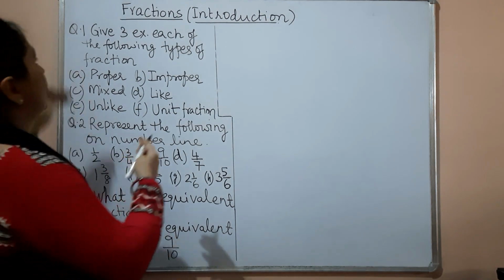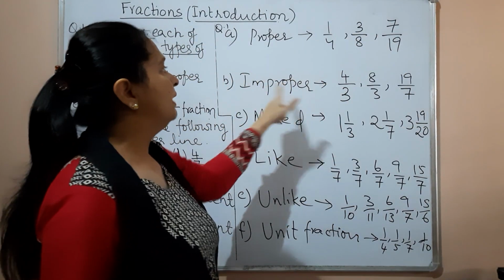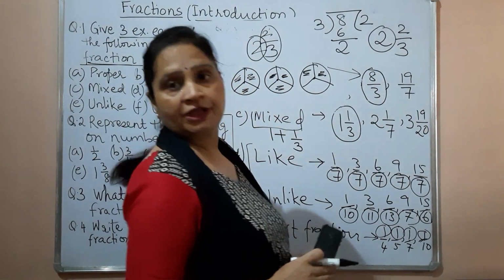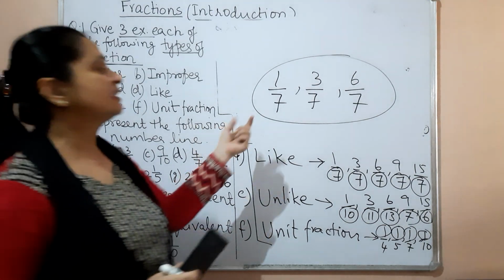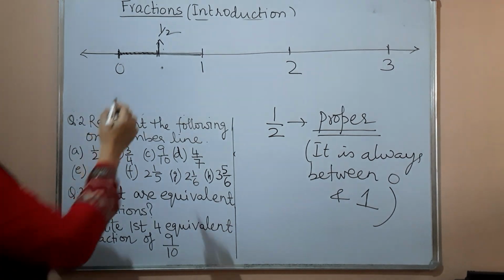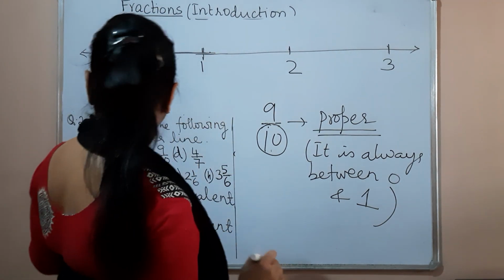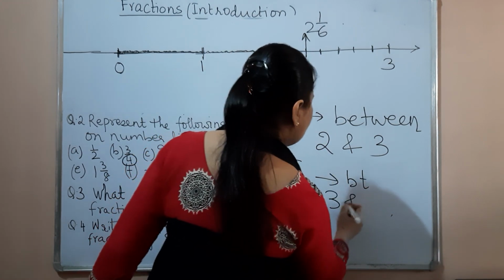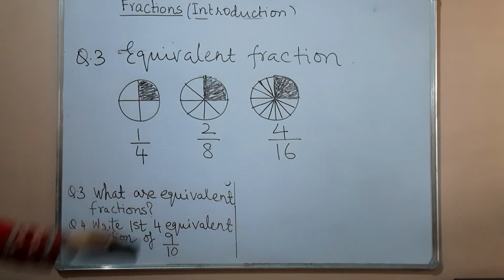Fraction 1 date: 16/05/2020